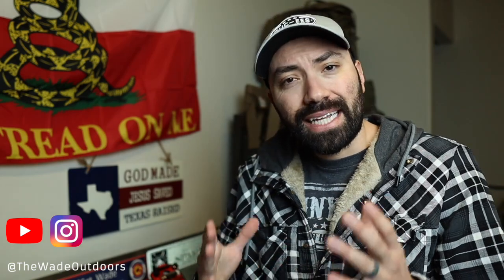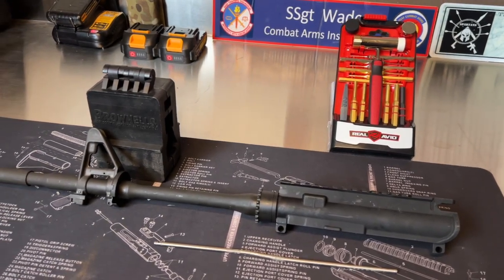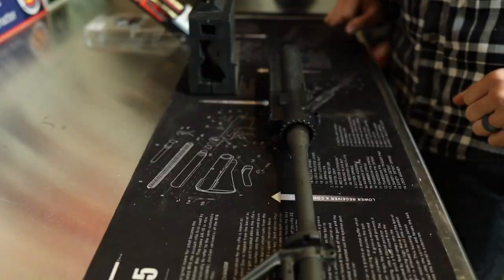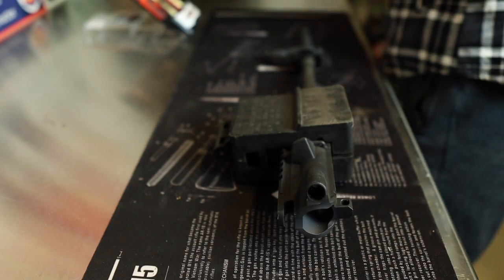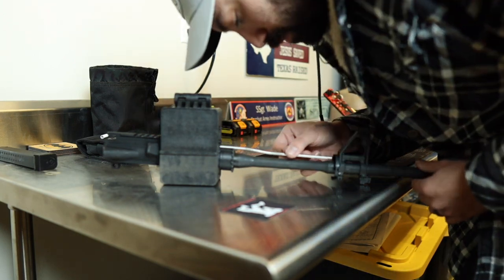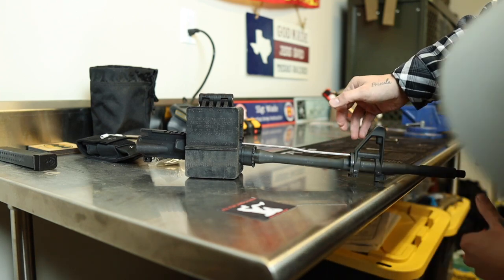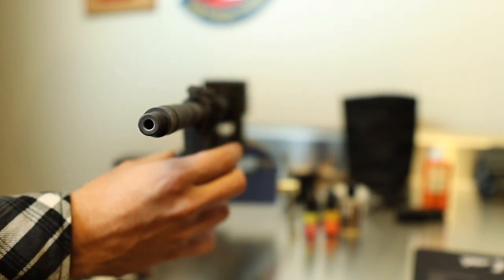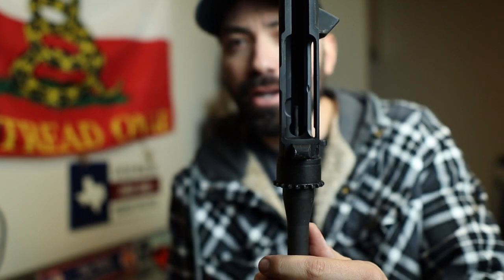Build Series | How To Install A Carbine Length Gas Tube In Your AR15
We go step by step on how to install your gas tube as well as go over what tools you'll need for this part.